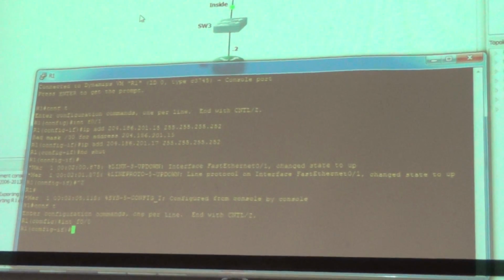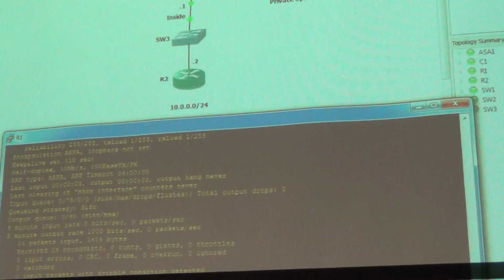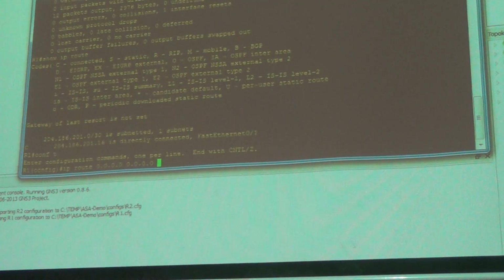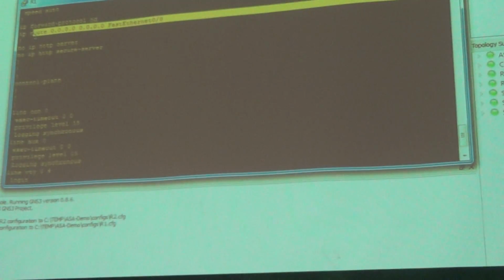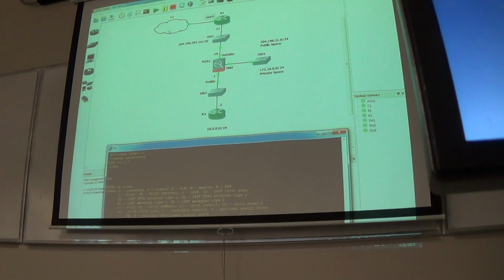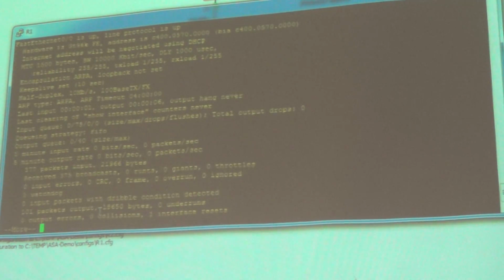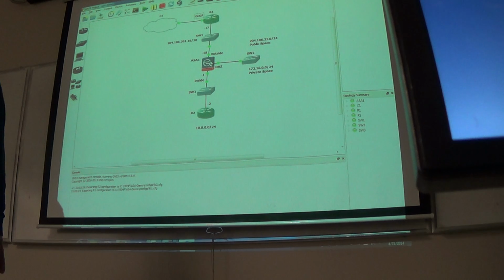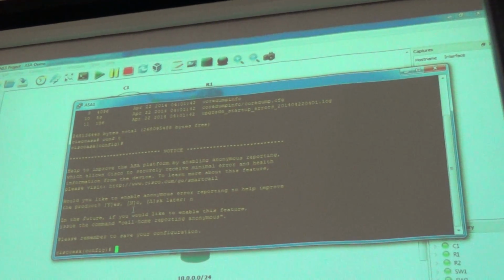Prof. B. Brown ASA setup GNS3 #2